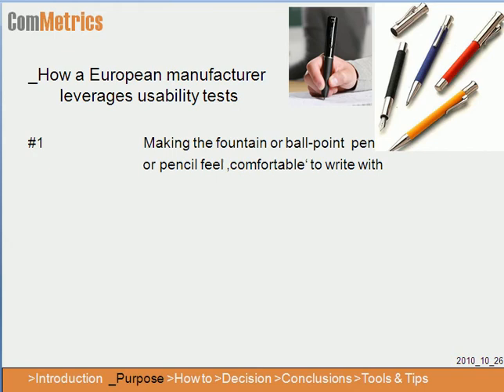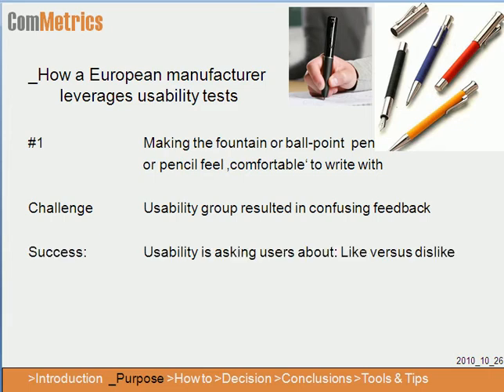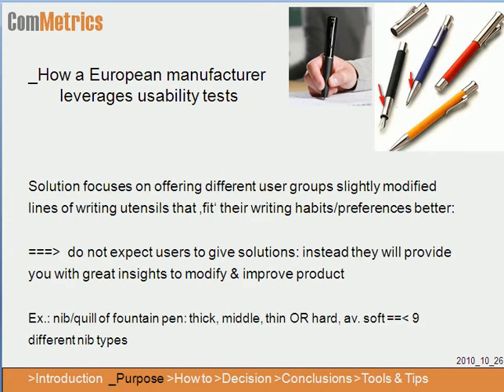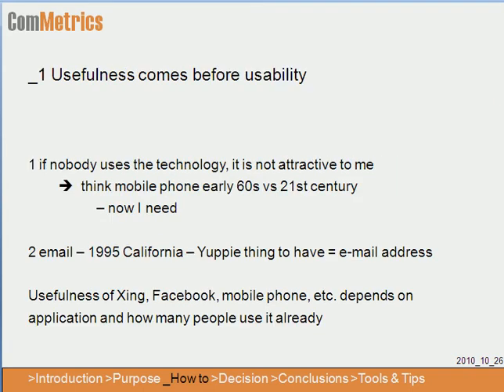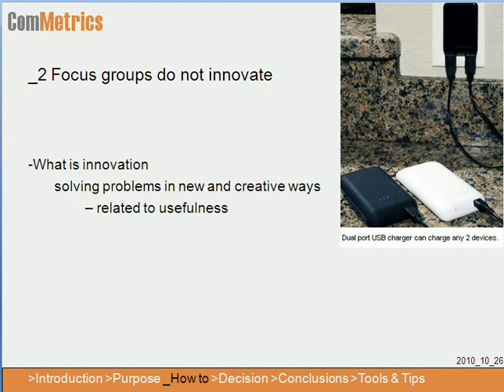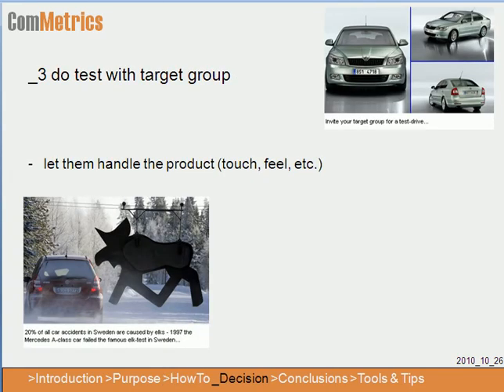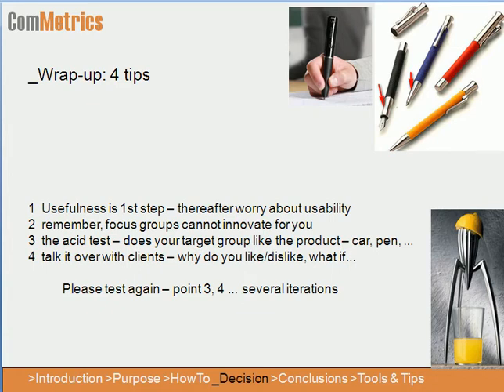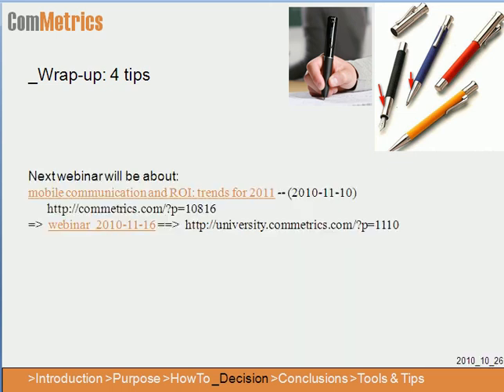ComMetrics University Radio Show 20: Usability à la Steve Jobs - Apple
How to make the most from A/B tests - 4 critical tips